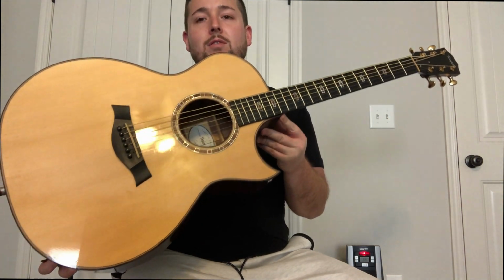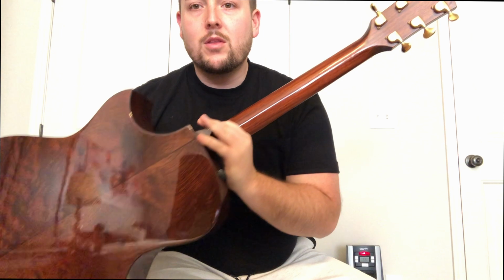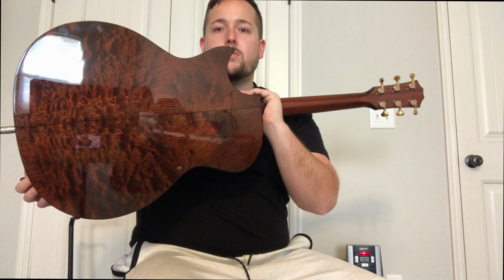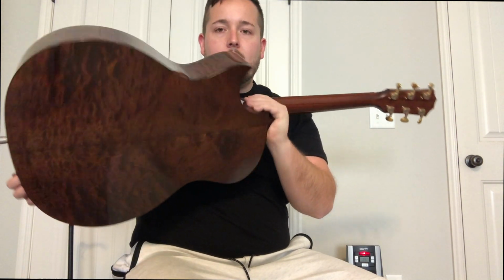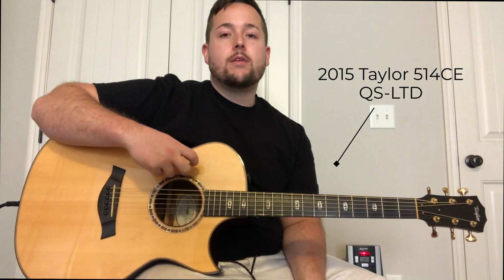2015 Taylor 514ce QS-LTD DEMO and Review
SHOP JERRYSGUITARSHOP.COM FOR ALL THE LATEST AVAILABLE GEAR!

This is a quick DEMO and Review of 2015 Taylor 514ce QS-LTD